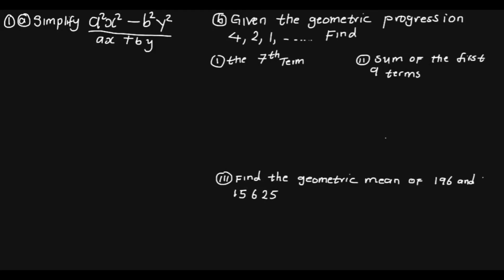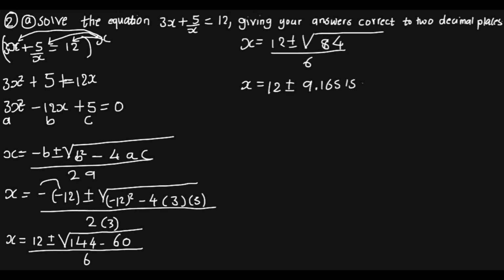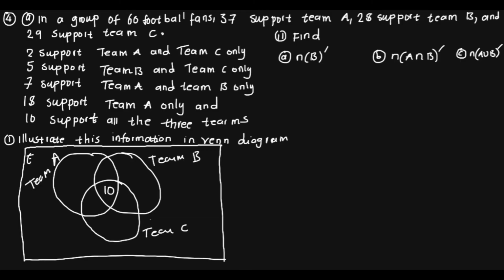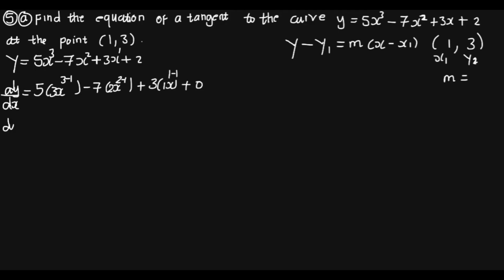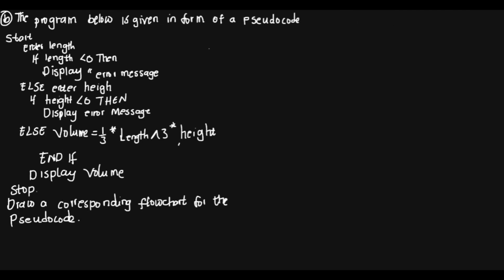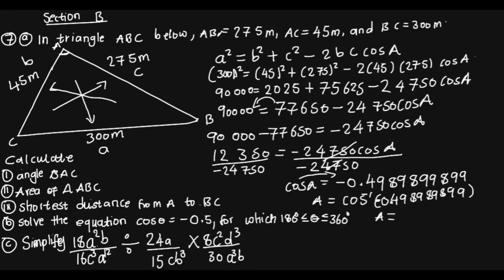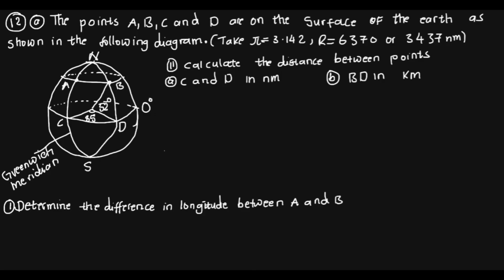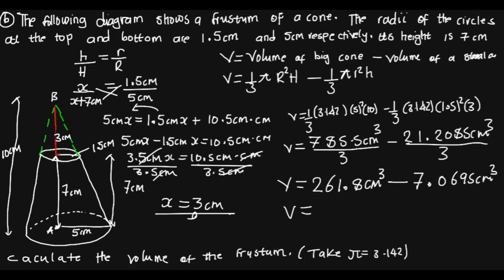Revision in maths paper 2 2021 GCE